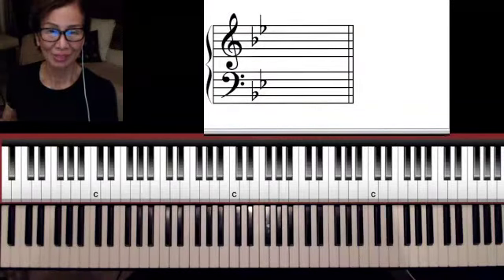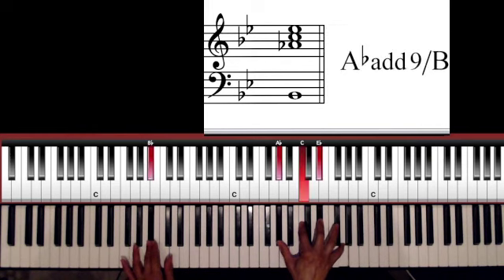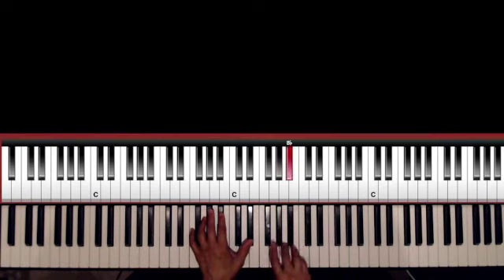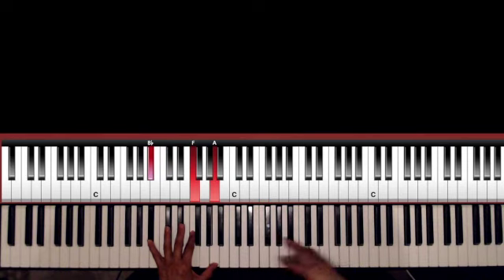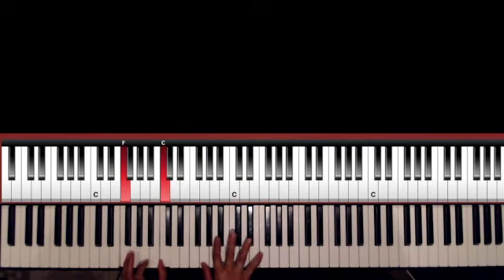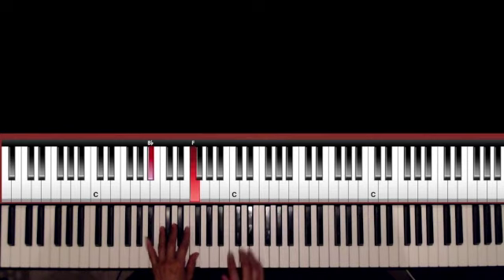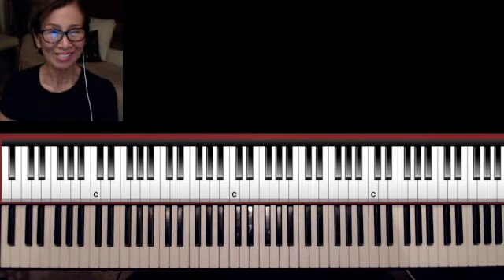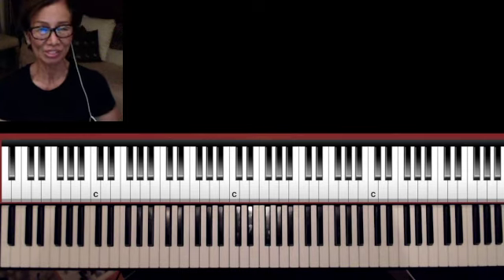ONE IN A MILLION YOU PIANO TUTORIAL